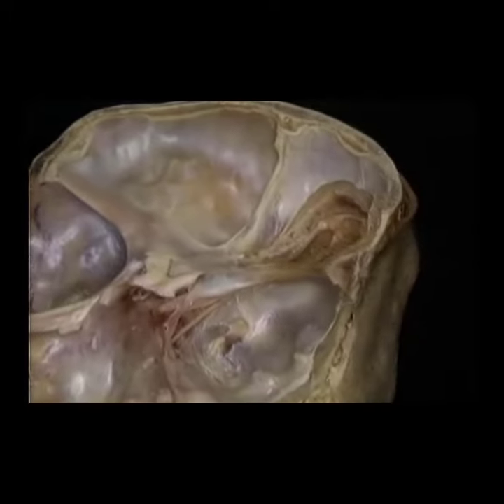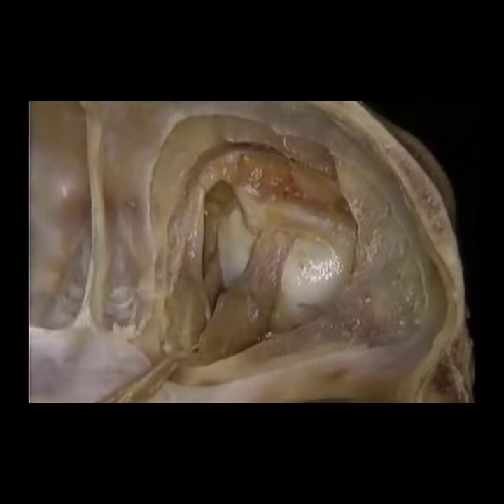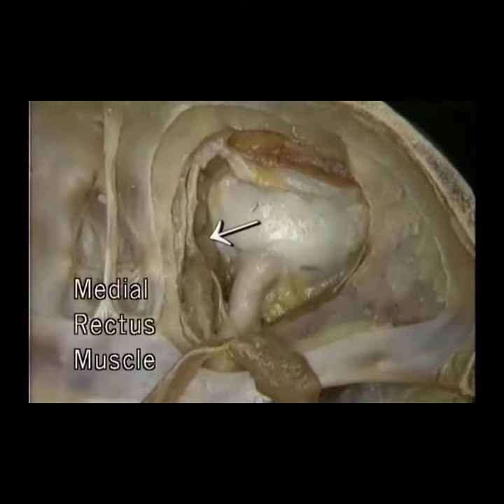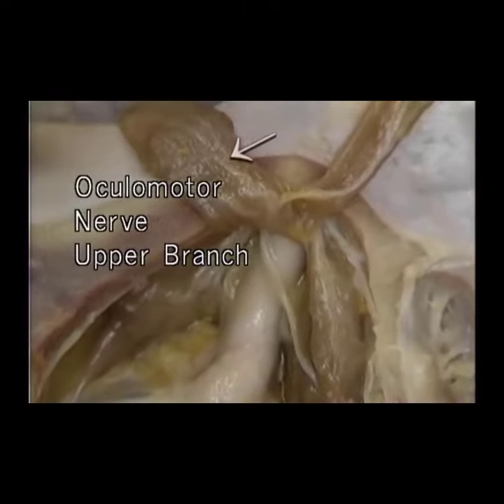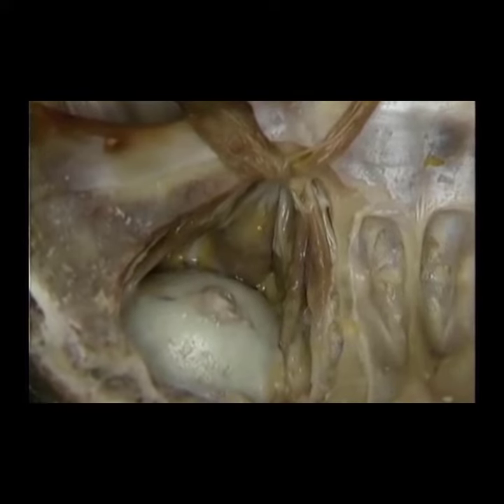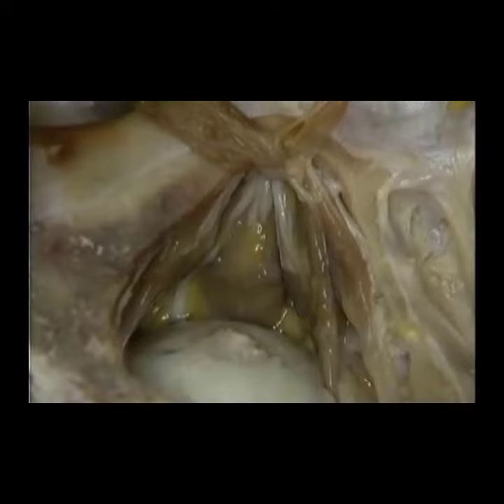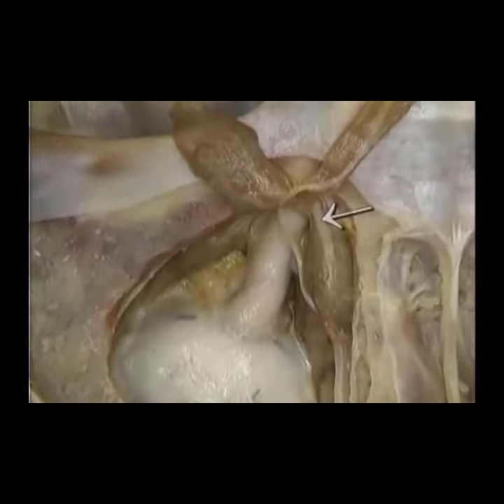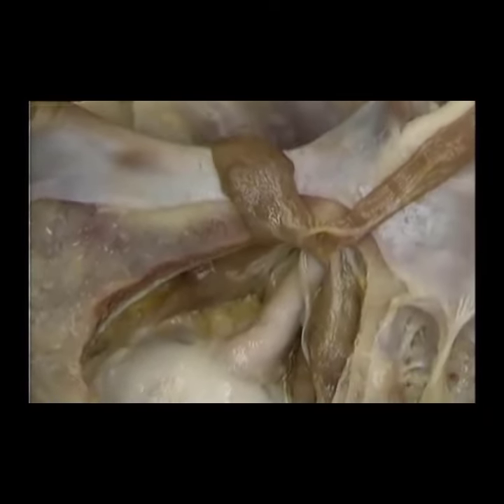ANATOMIE FMPM ANATOMIE DES MUSCLES OCULOMOTEURS DISS